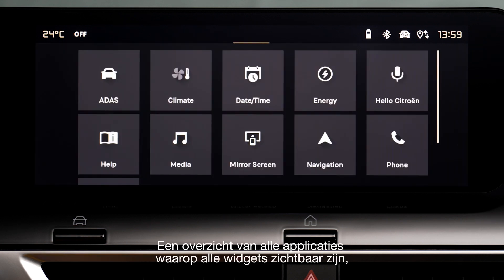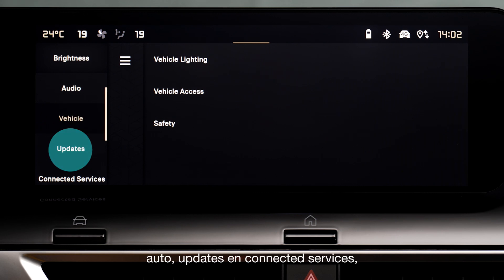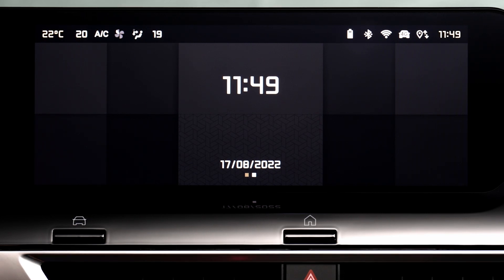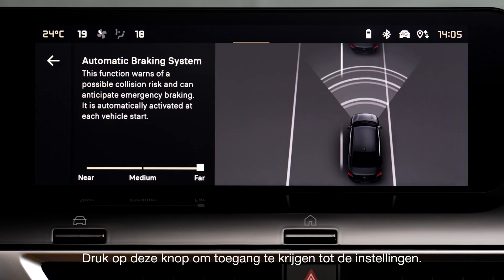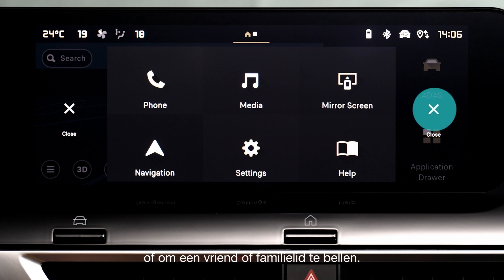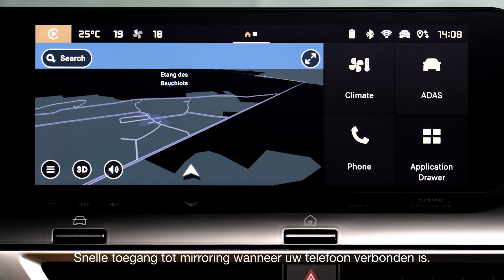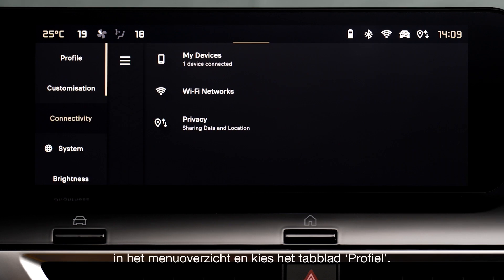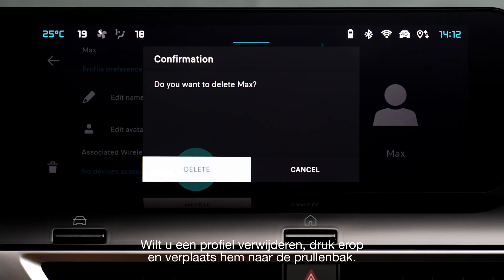MyCitroën Drive Plus - Algemene informatie